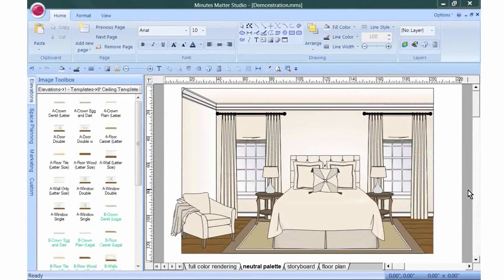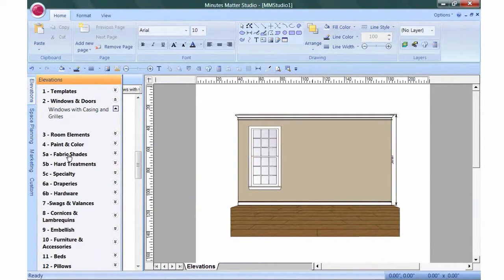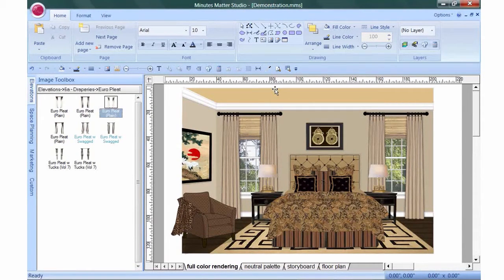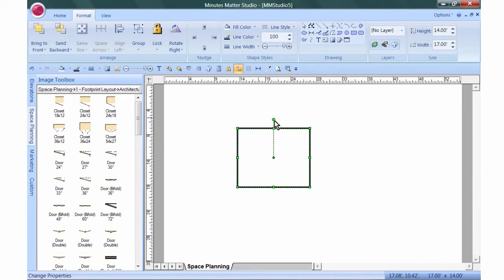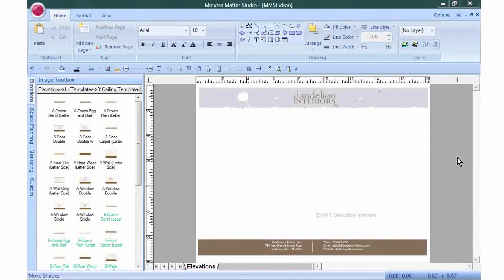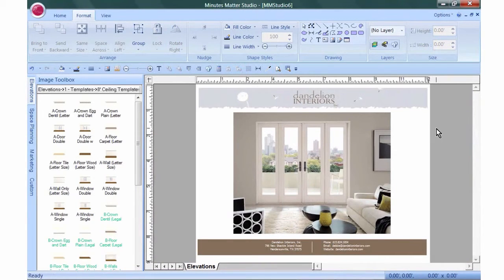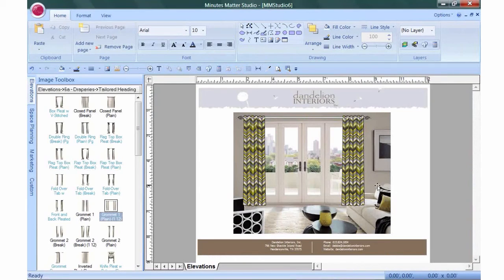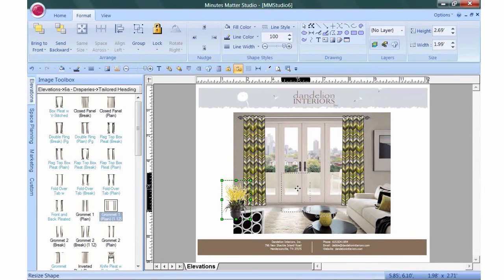Minutes Matter Studio ~ A Graphic Design Software (Product Demo)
This video is an overview of most of the features and functions of our interior design graphic software, Minutes Matter Studio. (It's only 10 minutes so we couldn't show you everything.)

See how easy it is to design right on a photo of your client's room and how to add fabrics to any image and much more.